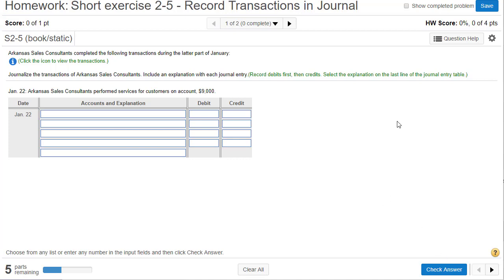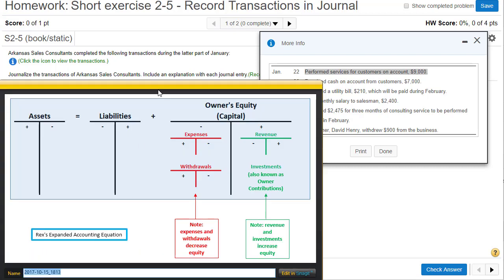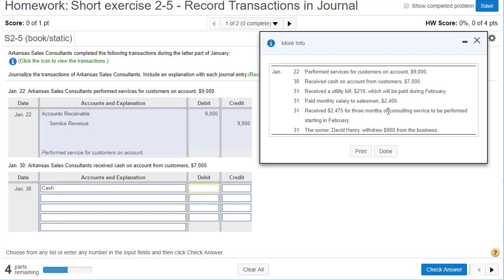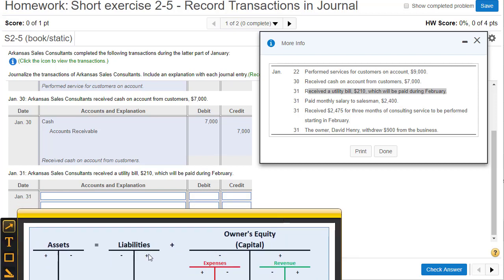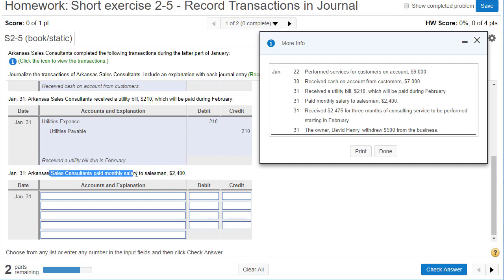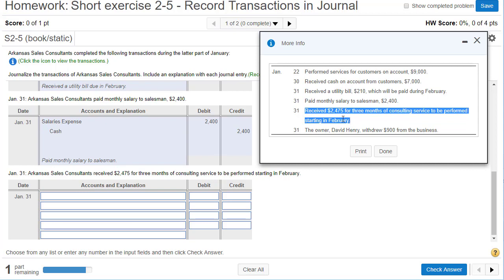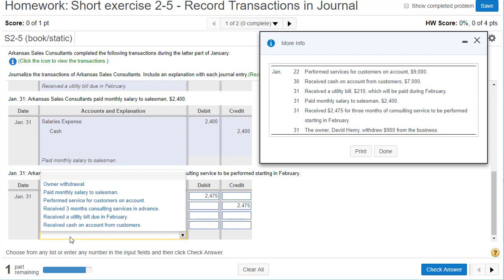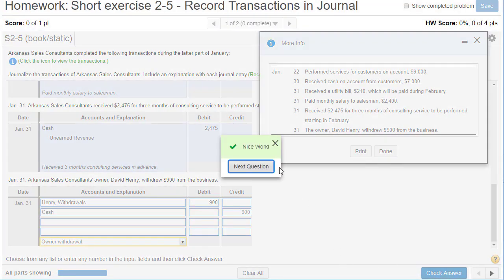SE 2-5 Record Transactions in the Journal